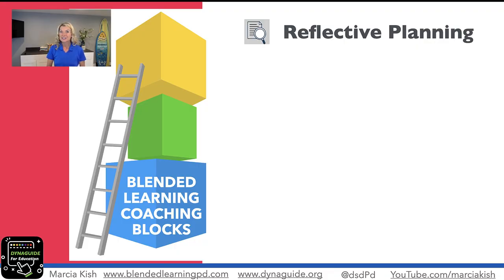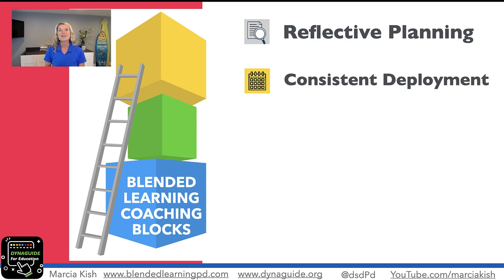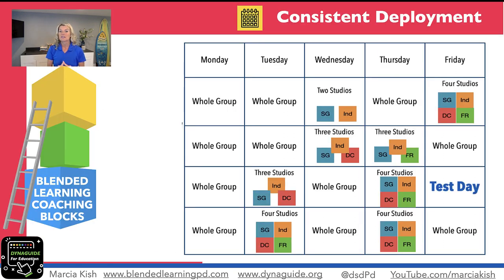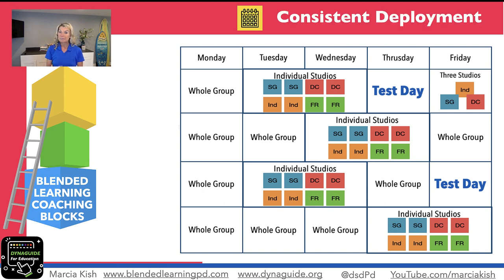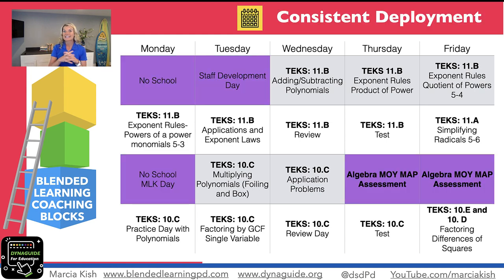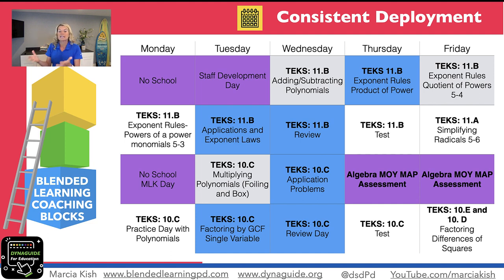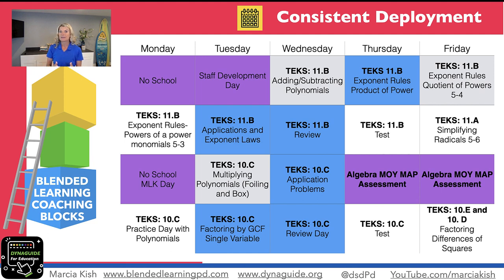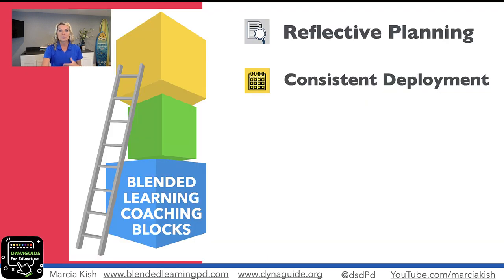Blended Learning Coaching Part 2 Consistent Deployment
Deploying learning studios consistently helps to increase the understanding of why learning studios are essential and the studio's expectations.  In this video, we showcase how to look back at the pacing guide and explore ways to include learning studios every week.

Table of Contents:

01:24 - Blended Learning Coaching Blocks
01:51 - Blended Learning Coaching Blocks
02:12 - Blended Learning Coaching Blocks
02:25 - Blended Learning Coaching Blocks
02:45 - Blended Learning Coaching Blocks
03:44 - Blended Learning Coaching Blocks